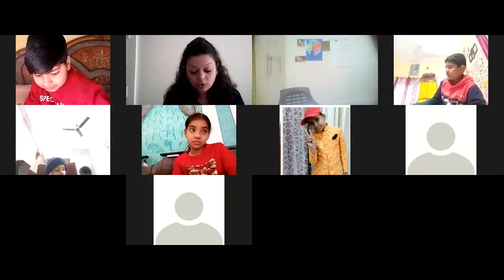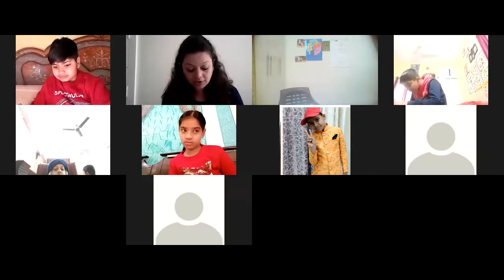IVB SST 2nd LECTURE